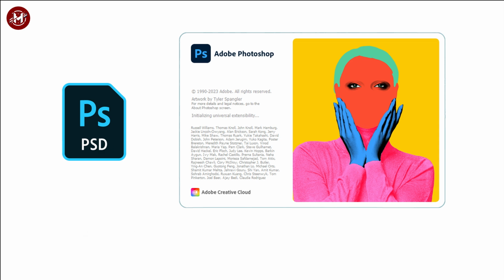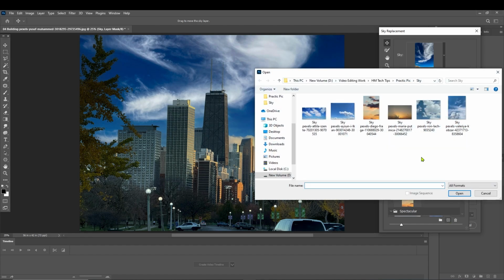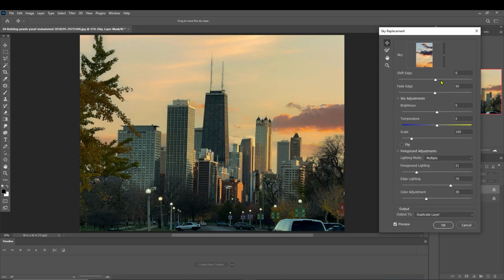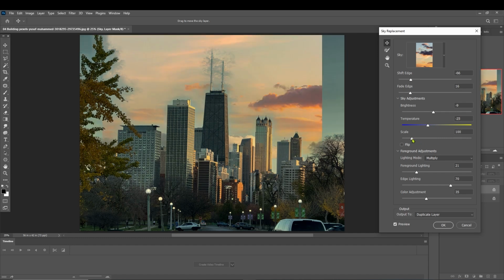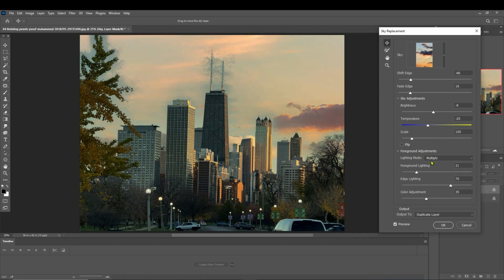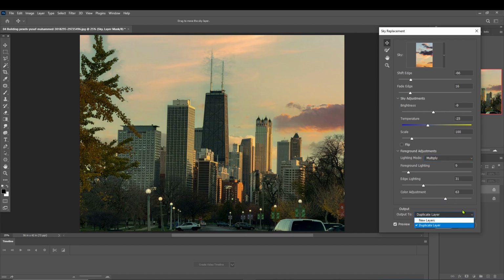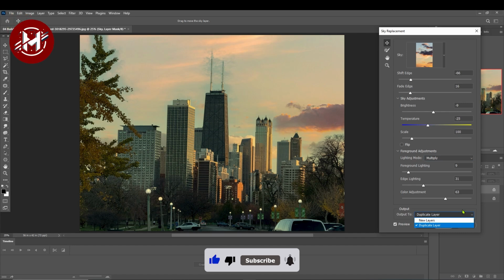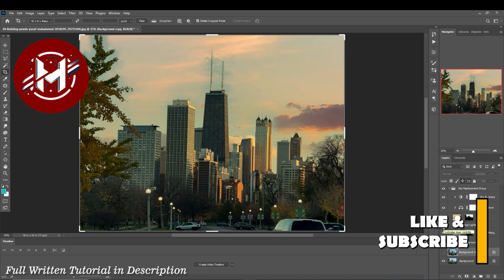Master Sky Replacement in Photoshop: Step-by-Step Guide for Stunning Edits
Transform your dull skies into breathtaking masterpieces with Photoshop’s Sky Replacement Tool! This beginner-friendly tutorial walks you through the entire process, from accessing the tool to blending the sky seamlessly with your image.

Download images for this tutorial:
Image 01:

Expected outcomes of this tutorial:
•   Use preloaded or custom skies for your edits.
•   Adjust brightness, temperature, and color for a perfect match.
•   Enhance foreground lighting and create a natural look.
•   Apply non-destructive edits to maintain your original image

TIMESTAMPS:
00:00 – Intro: Replace Dull Skies with Stunning Ones
00:08 – Using of Sky Replacement Tool
00:18 – Choose a Preloaded
00:25 - Add Custom Sky
00:30 – Adjust Sky Edges with Shift Edge & Fade Edge
00:45 – Fine-Tune Brightness & Temperature
00:52 – Use Scale to Fit the Sky Composition
00:57 – Lighting Mode & Foreground Lighting Explained
01:09 – Enhance Edges & Match Colors
01:21 – Apply as New Layer or Current Layer
01:34 – Final Tips + Like & Subscribe